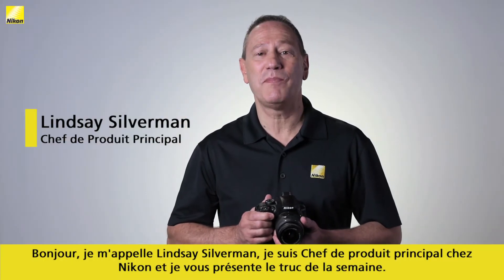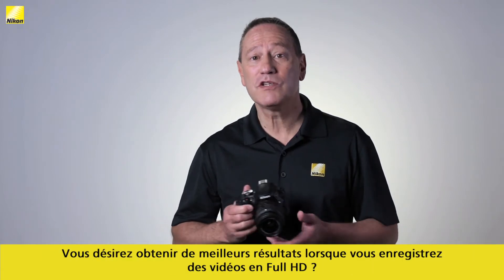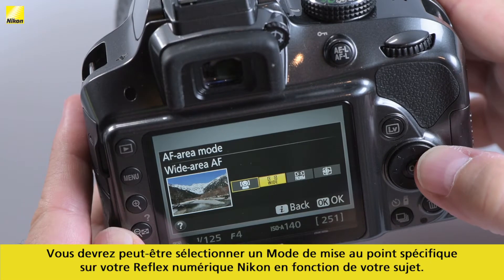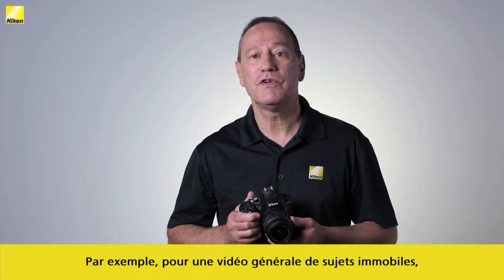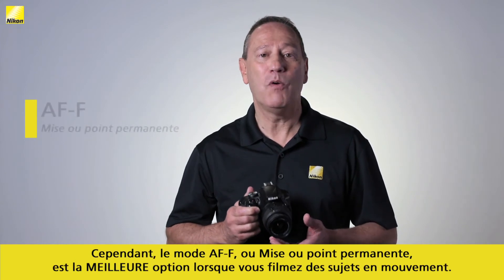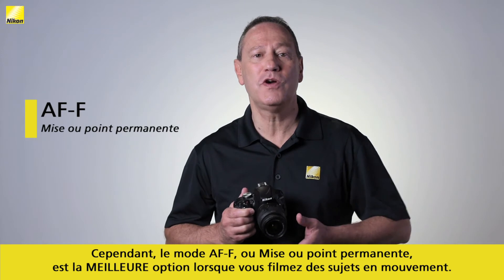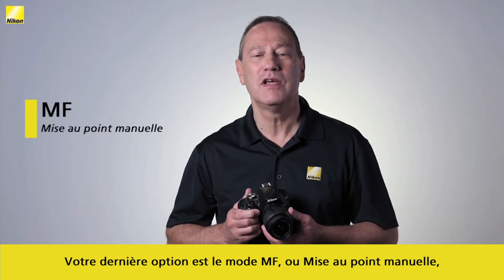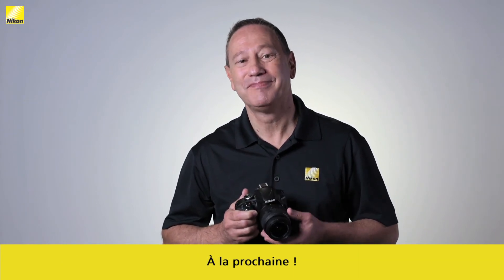Série de judicieux conseils Nikon - 47 (Enregistrement vidéo en HD intégrale)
Pour obtenir de meilleurs résultats lors d’enregistrements vidéo en HD intégrale, essayez les conseils de Lindsay Silverman de Nikon.